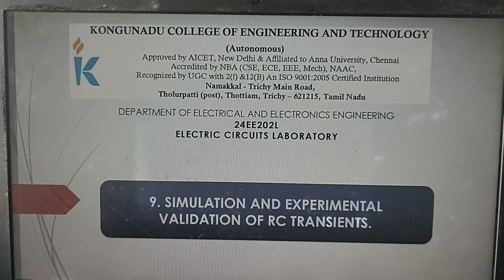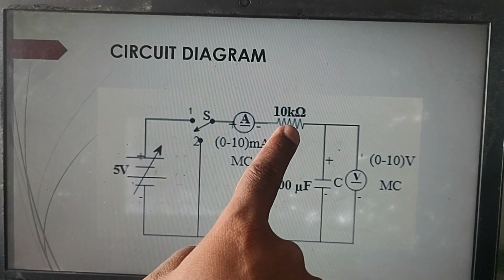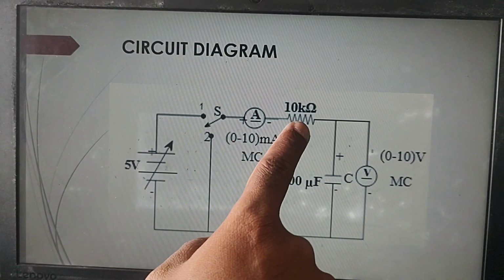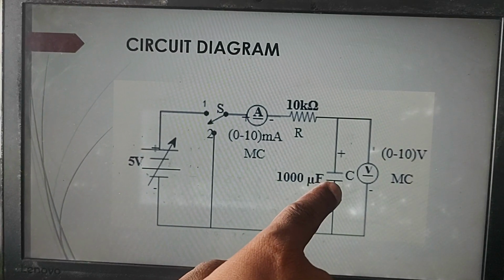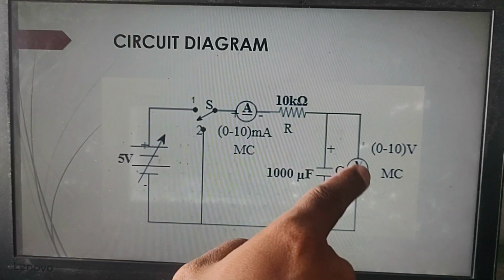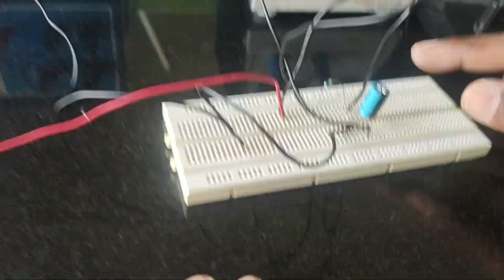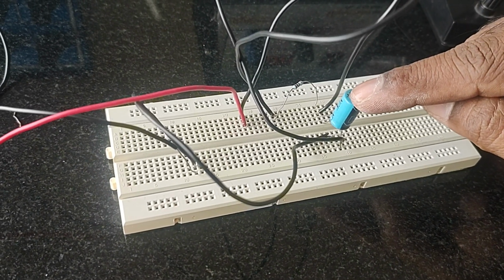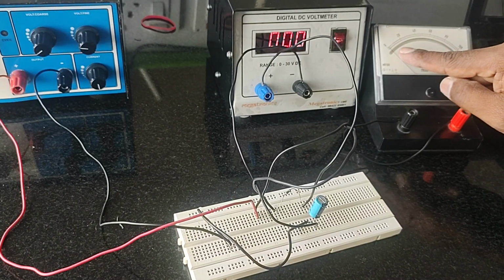Simulation and experimental validation of RC transients